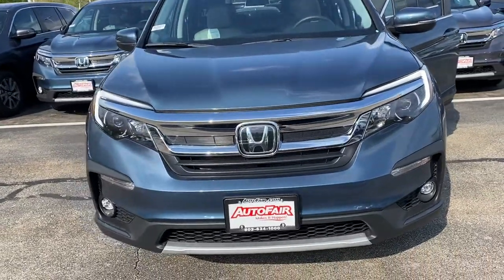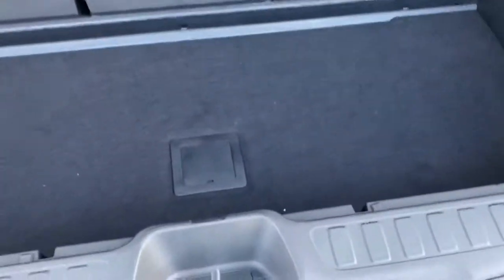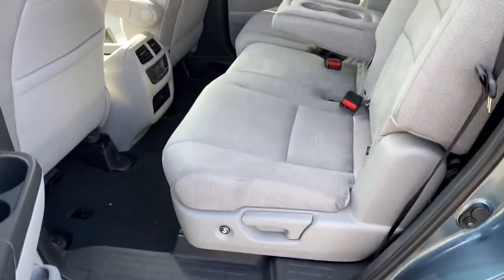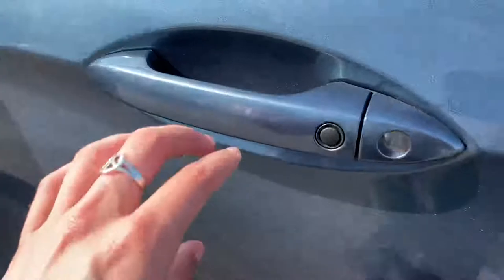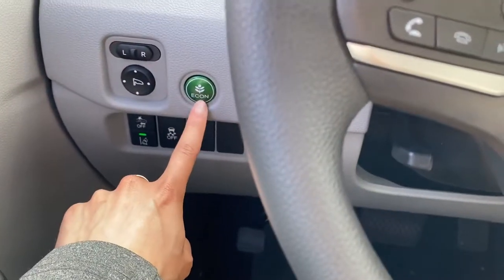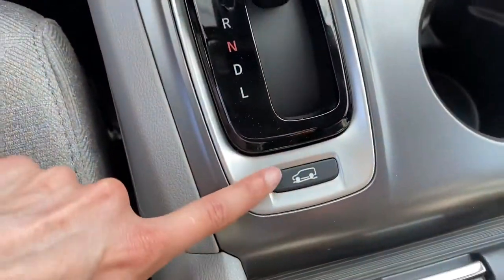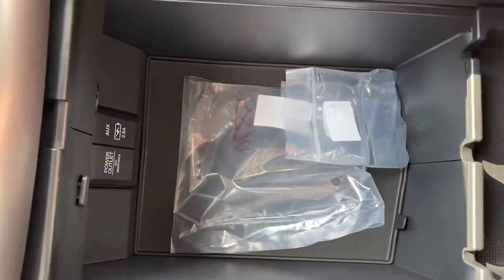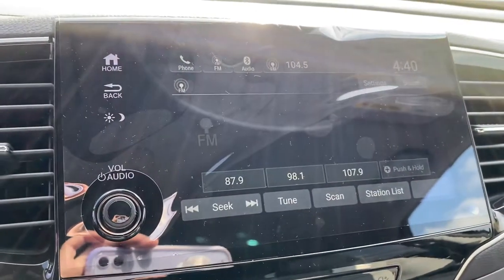Nendry’s Pilot!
Hi Nendry My name is Elysz over at Autofair Honda. This is a quick video of the 2020 pilot EX that you inquired on.